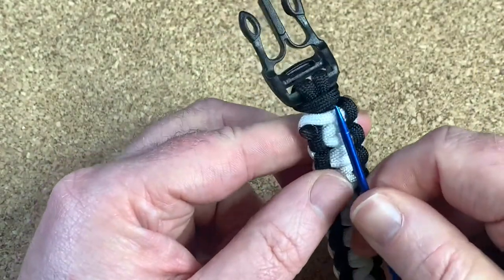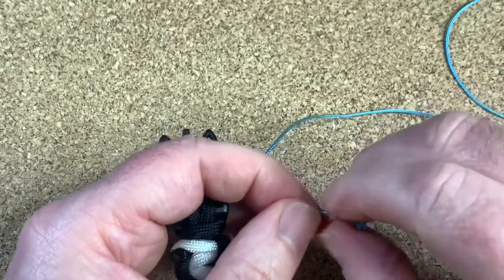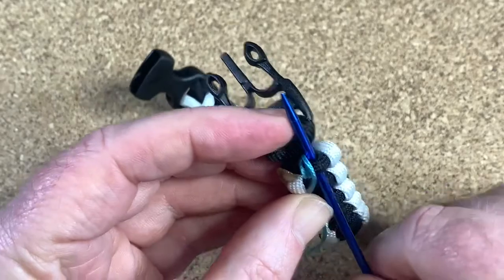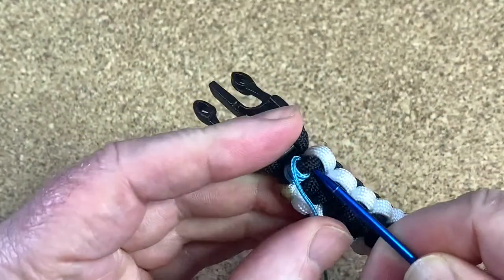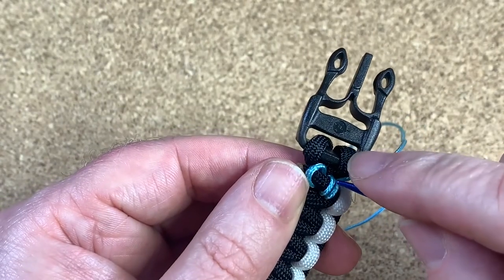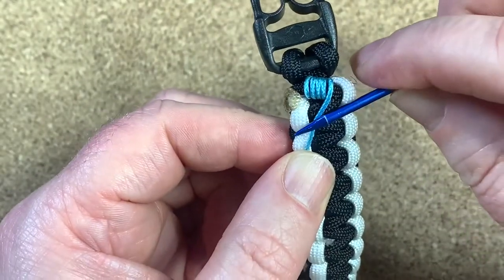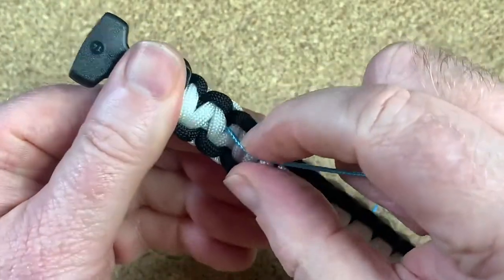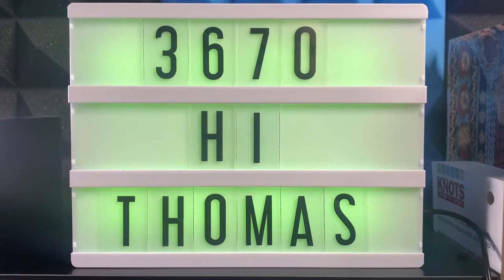Mastering Spiral Stitching in Cobra Weave Bracelet (easy)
In this video I show you how to do the Z weave as shown on facebook by Thomas Pieringer.
Don't forget to drop a like as it really helps the channel!

My Gear
The thing that improved my lighting on my videos